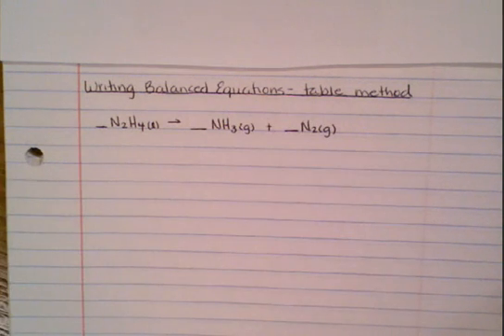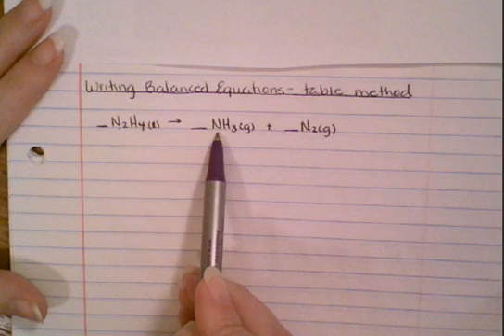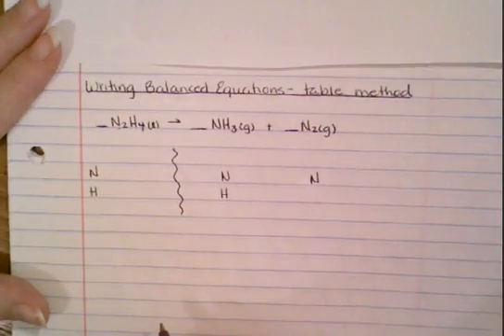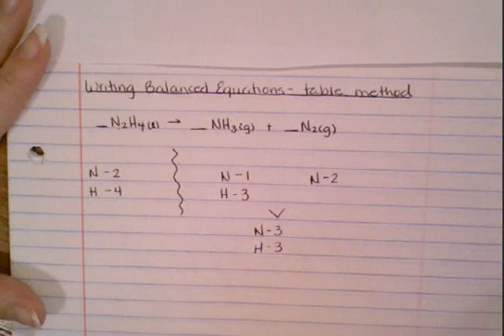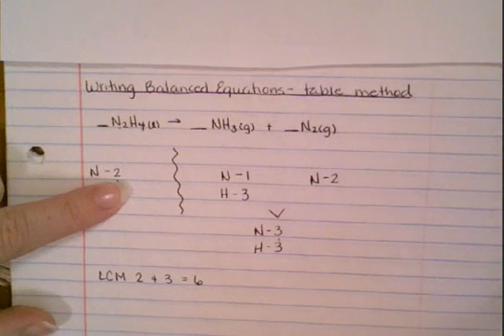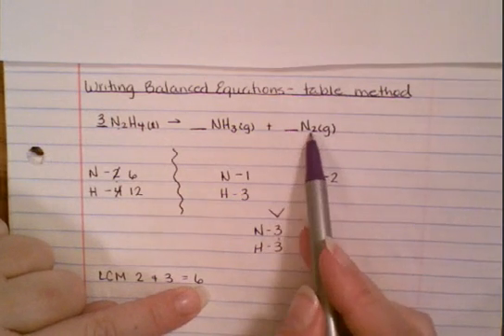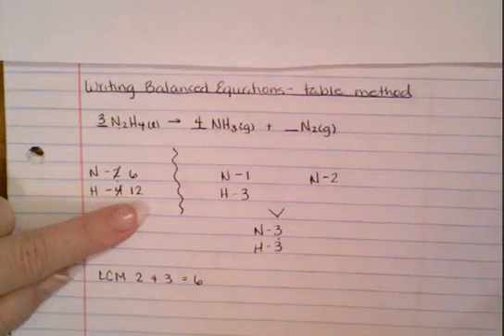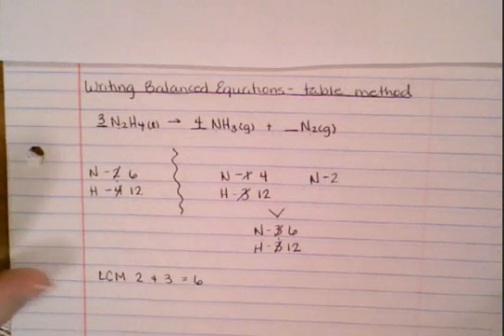Balancing Equations - Table Method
Learn how to balance equations using the table method.